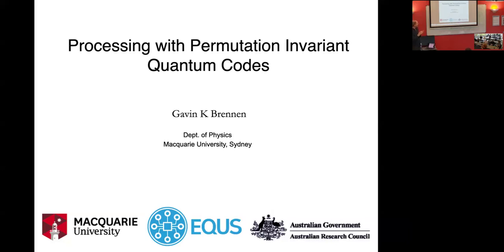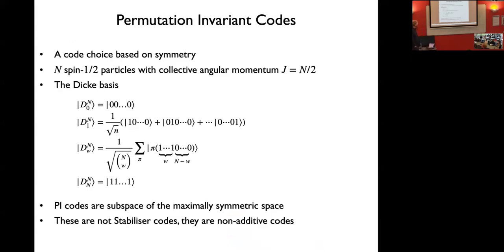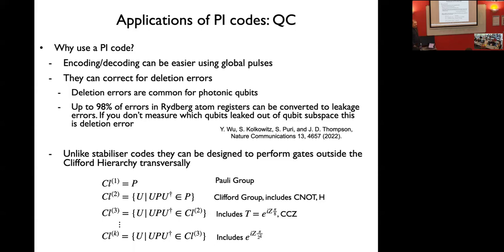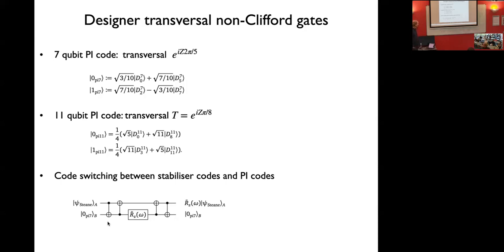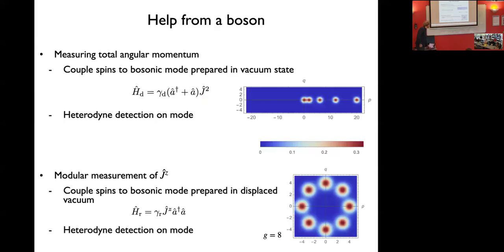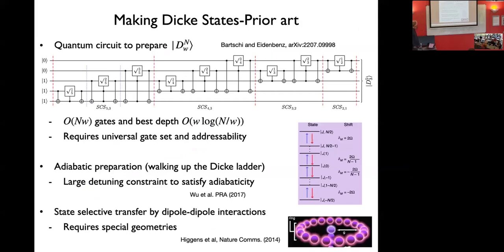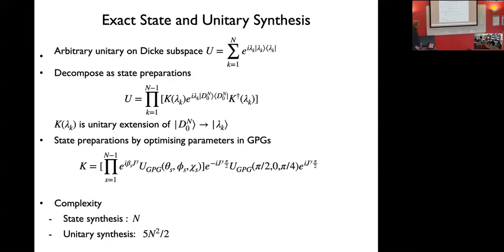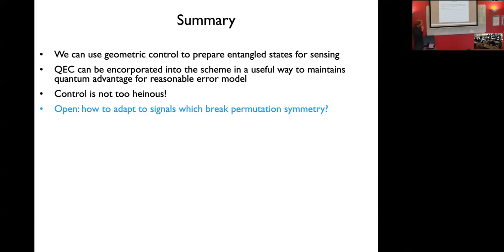Gavin Brennen (Macquarie University) — Quantum Processing with Permutation Invariant Codes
Title: Quantum Processing with Permutation Invariant Codes

Abstract:
I'll describe some recent results on quantum information processing with permutation invariant quantum codes. While less studied than stabilizer codes, they offer several advantages including: robustness against deletion errors, relative ease of coding/decoding, use for finite round error corrected quantum sensing, and designable codes for transversal non-Clifford gates. I'll also provide some quantum control strategies for preparing the code words as part of a more general scheme for unitary synthesis in the Dicke subspace with candidate platforms including trapped atoms/molecules in a cavity or trapped ion strings.